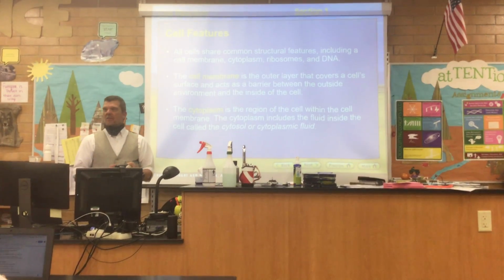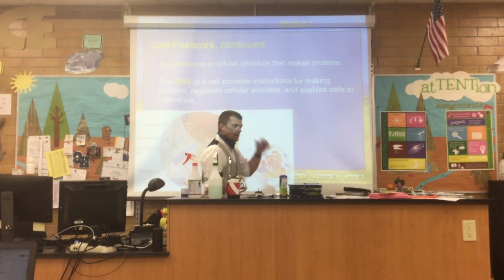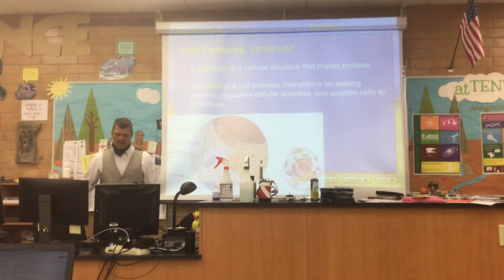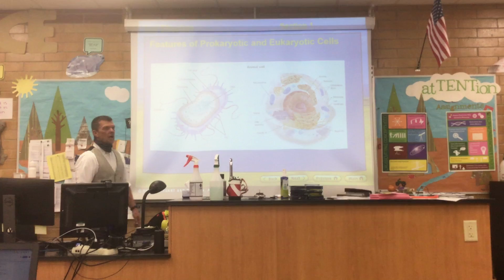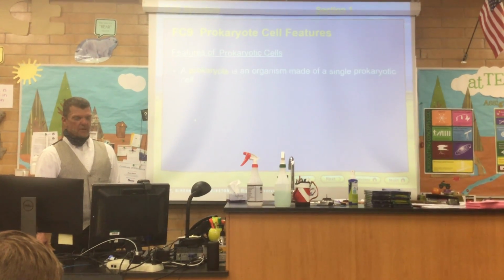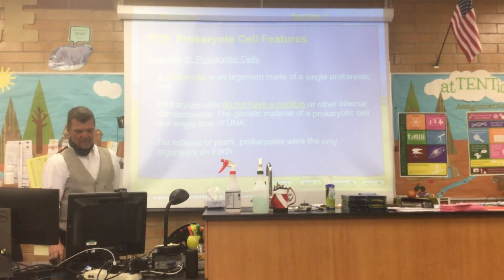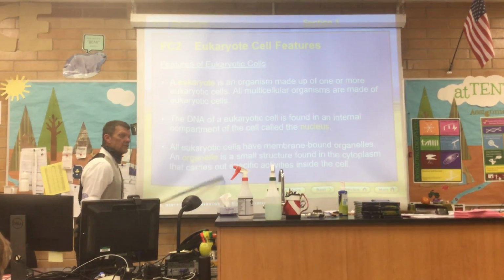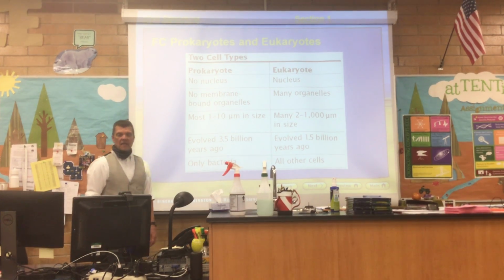Cell Theory Part 2